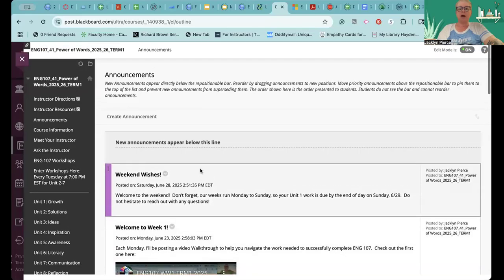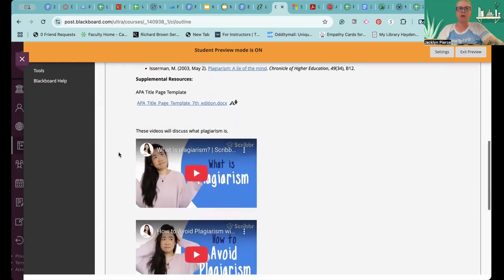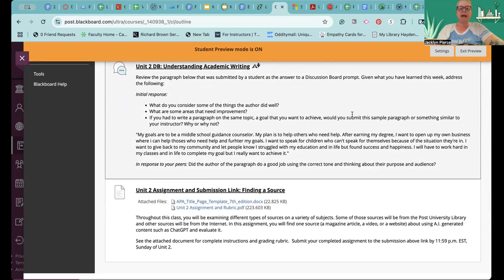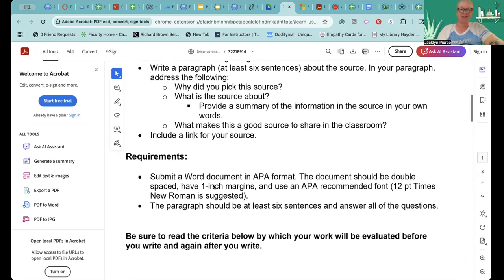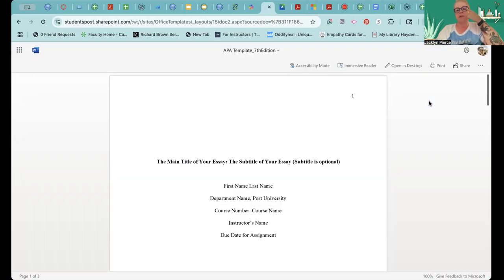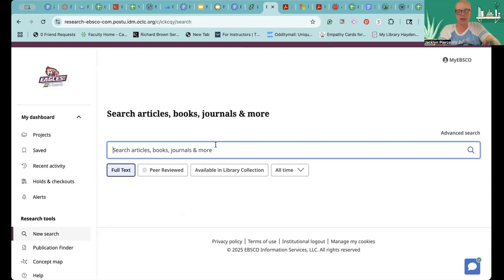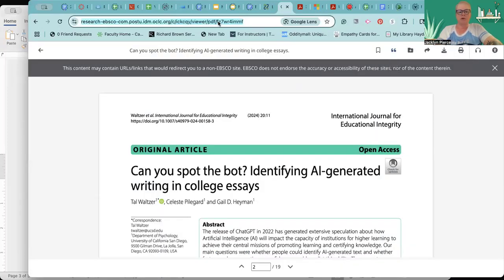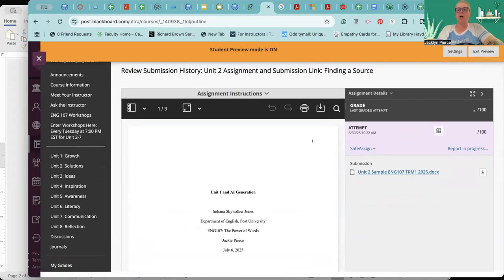ENG107 WW2 TRM1 2025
Learn about creating an APA Document in Word and submitting your work to Blackboard!